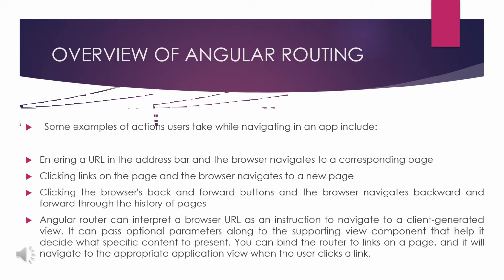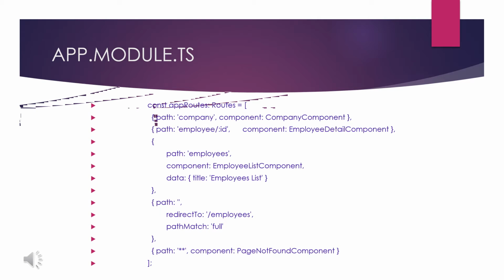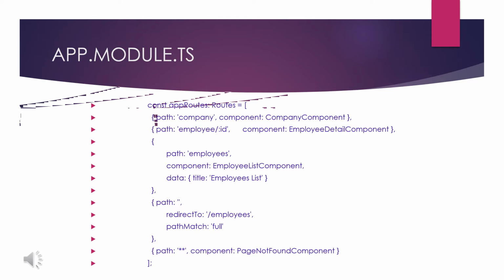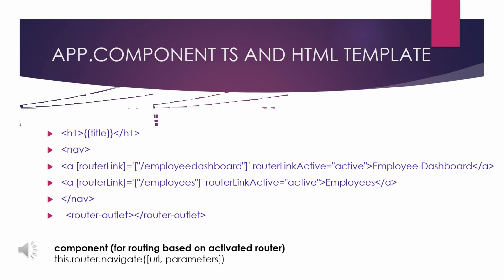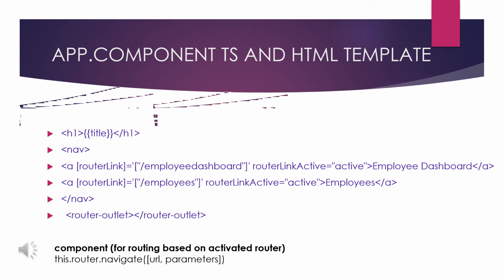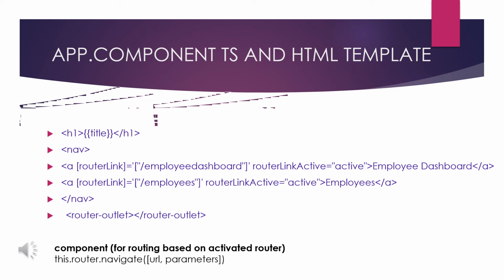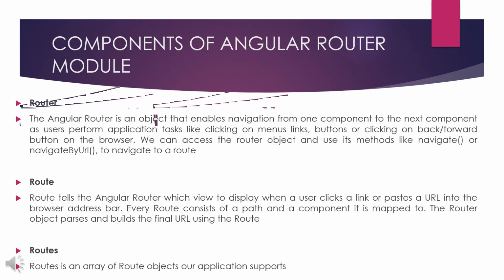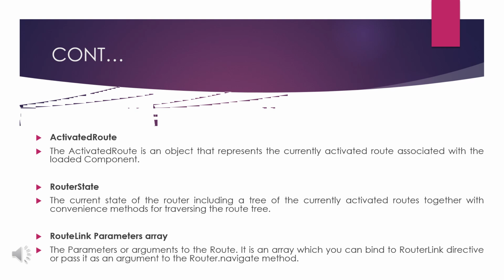ANGULAR ROUTER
CREATION OF ROUTER
NAVIGATION
EXAMPLES In this channel, we are going to give Technical Knowledge on Technologies. We initially start to provide info with Angular 2+. After that, step by step we are going to have an elobarate discussion on Java and its Technologies. Step by step I introduce new videos for other new Technologies.